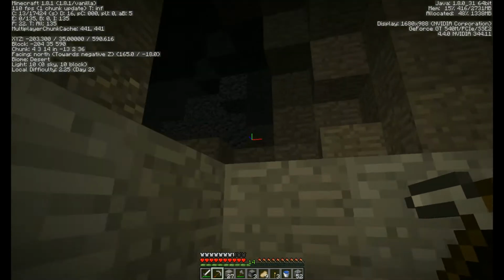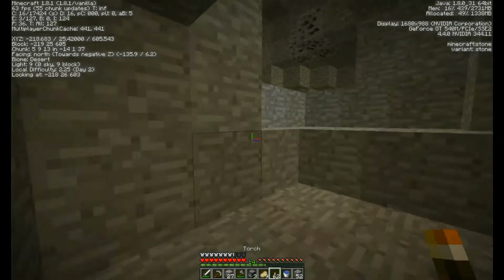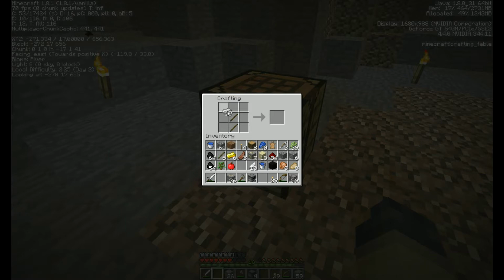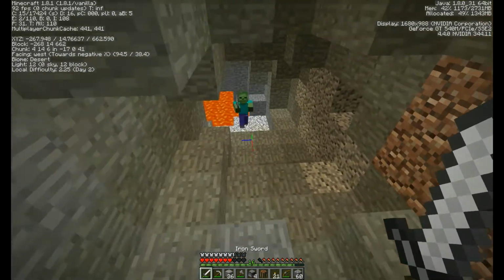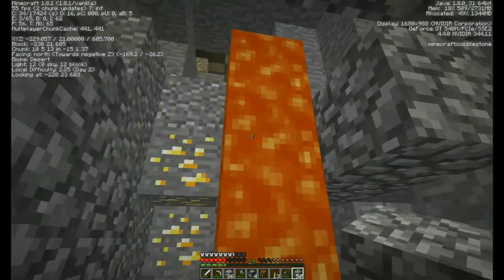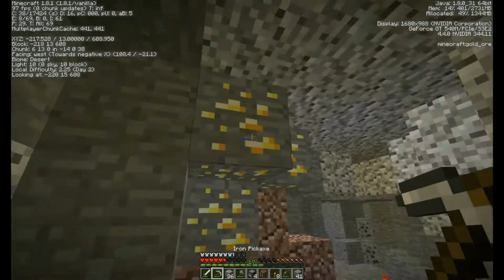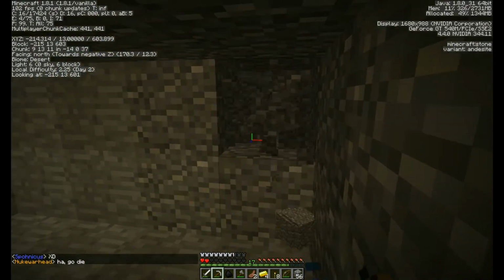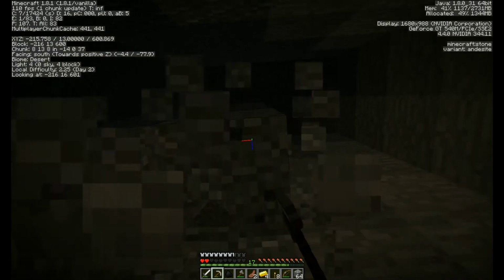The Contingency Server Season 4.1 UHC Part 3: Freak-out mode ACTIVATED!!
The Contingency Server UHC season 4.1 (the other season 4 on my channel wasn't uploaded by most)

Team 1:
Zacattack-
              (didn't record)
Team 2:
DarethZ-
thepoporp-
              (didn't record)
Team 3:
EvilTonyHD-
              (didn't record)
Team 4:
Team 5:
DarkSax-
              (didn't record)